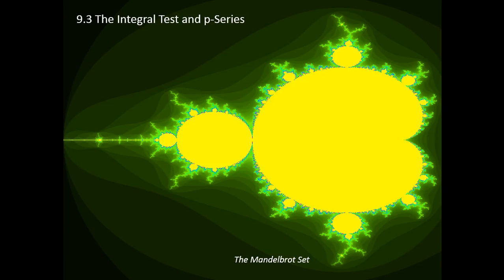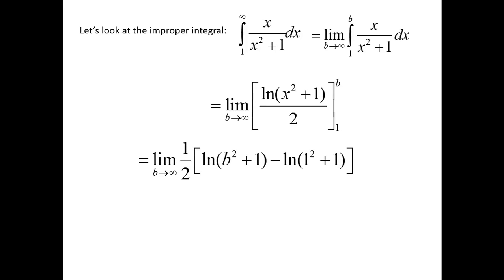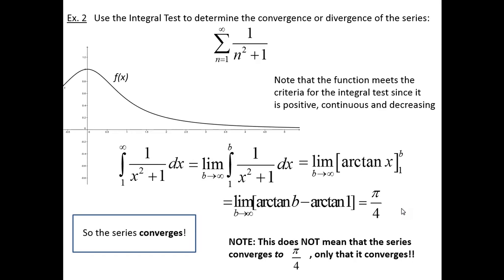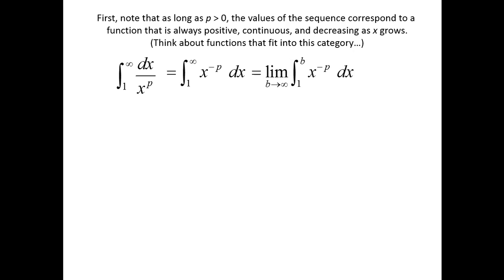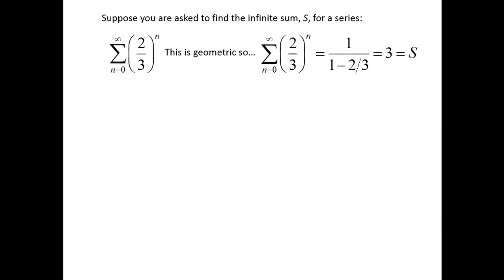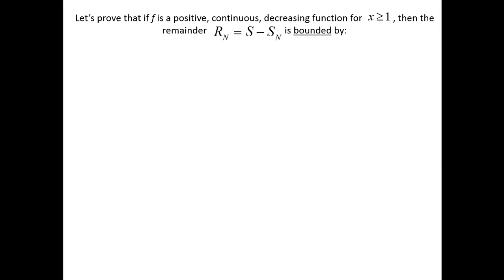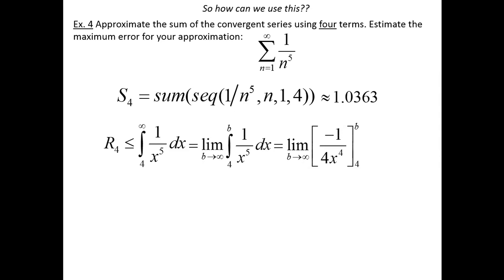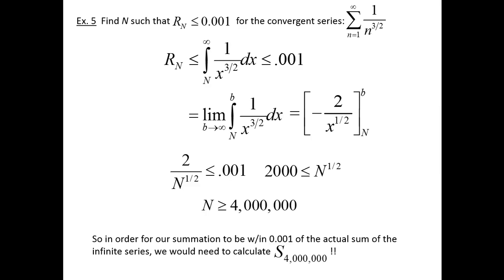9 3 Integral P Series Test